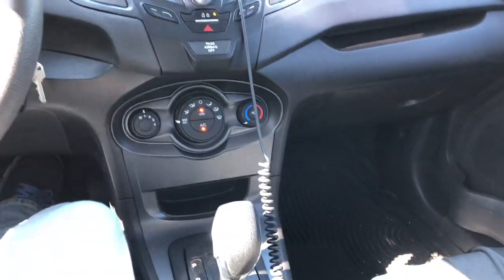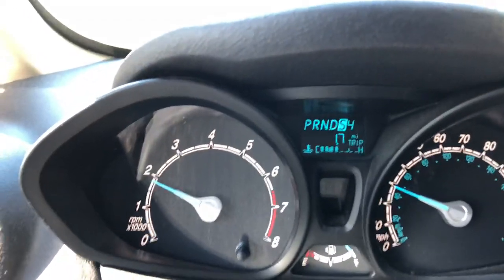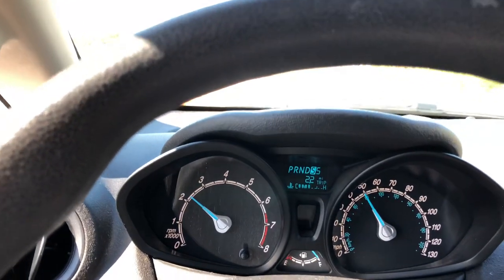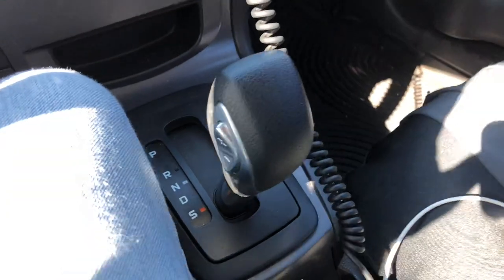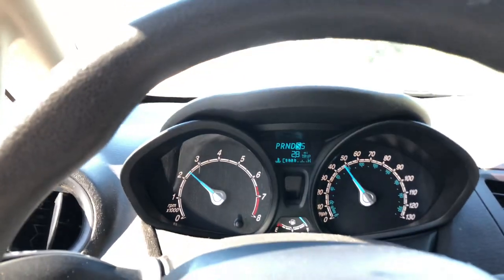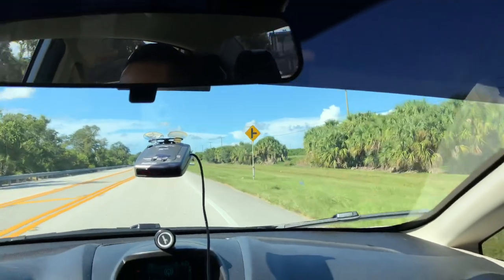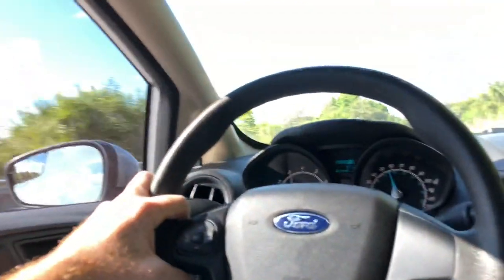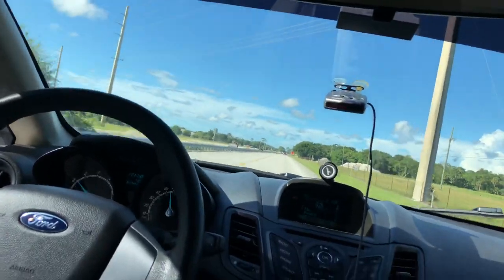How to SHIFT GEARS in a automatic transmission (SPORT SHIFT) FUN Way To be able to drive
How to shift gears in a automatic car.  I show you How to Sport shift a automatic transmission in a 2017 Ford Fiesta, This is a nice car, that has a automatic transmission, but allows for the option of manual shifting with the push of a button on the shifter.  It can be a fun way to drive, and watch the rpms change while driving, rpms will most likely go up when down shifting, and the rpms will most likely go down when upshifting. I think this a good combination of a stick shift auto and a automatic transmission shift. I Kendall Todd am driving this car. It has a automatic transmission with a shift lever, and gives me the option do gear selection.  Please let me know if you liked this video.  I am using a passport radar detector.